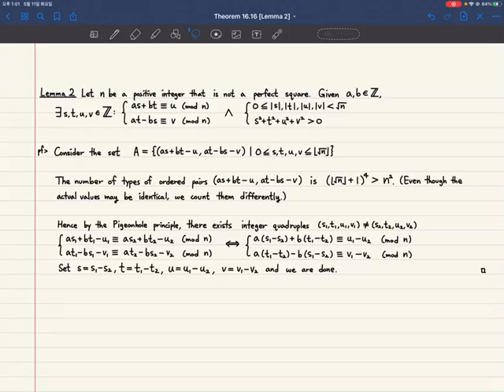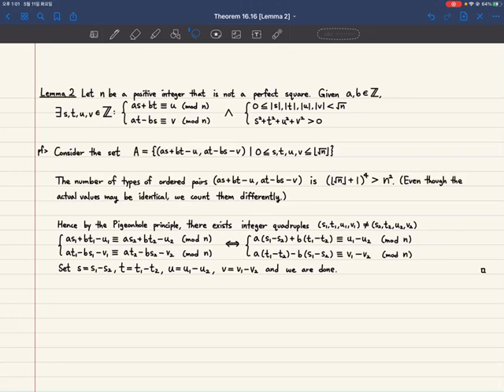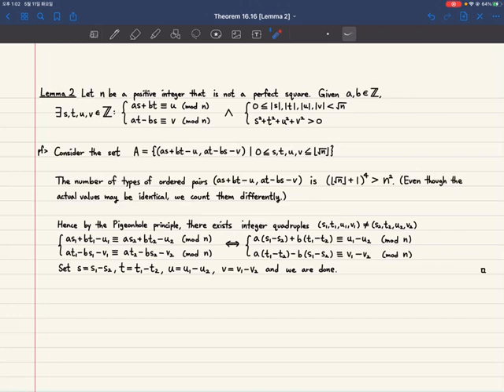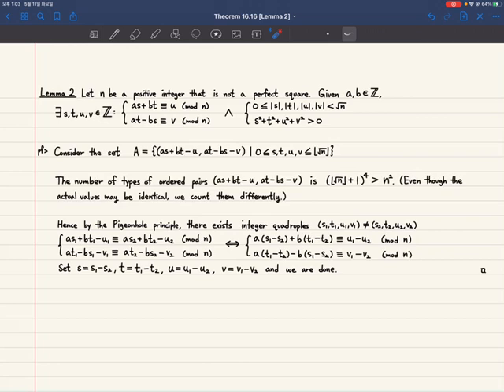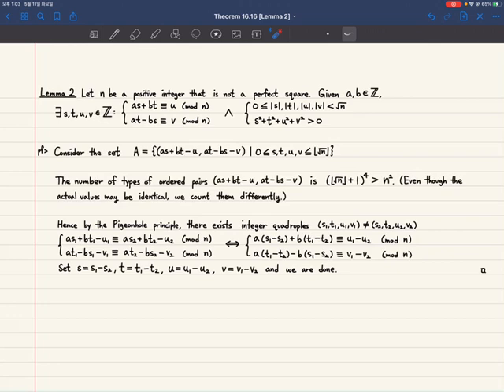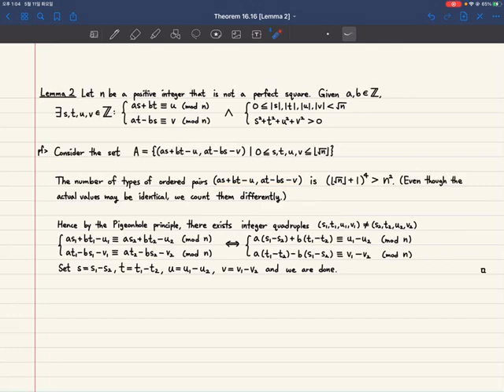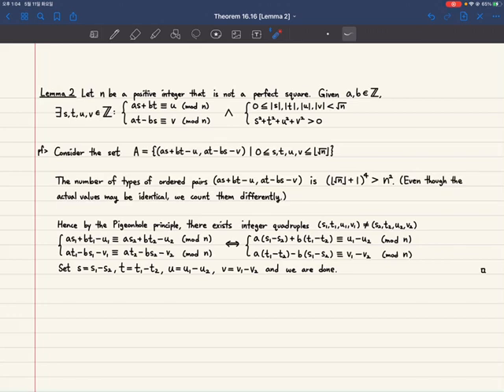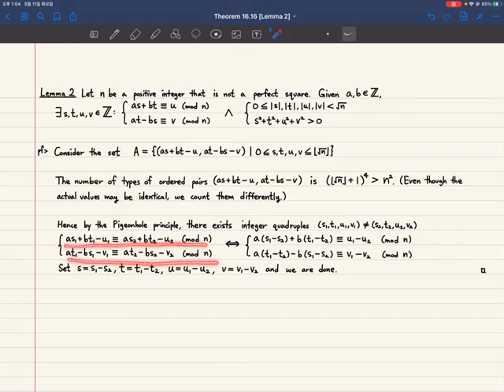Lagrange's Four Square Theorem [Theorem 16.16] Lemma 2